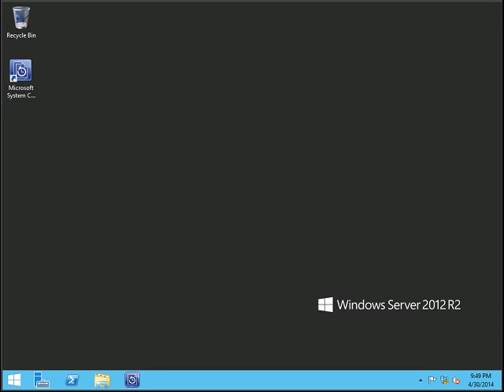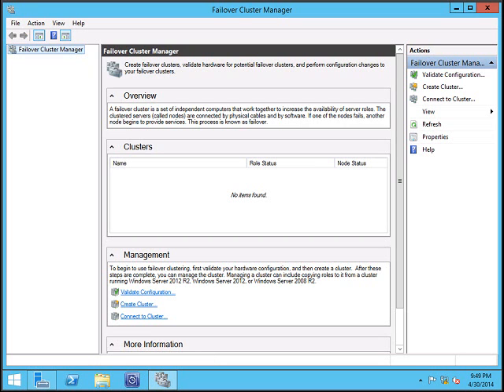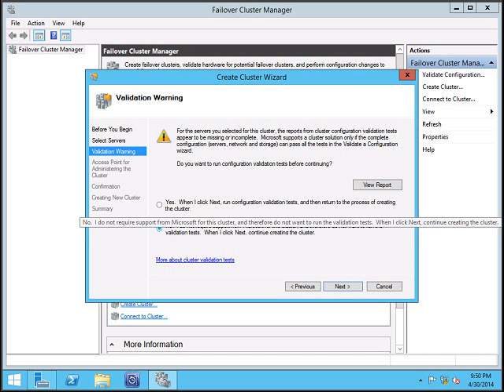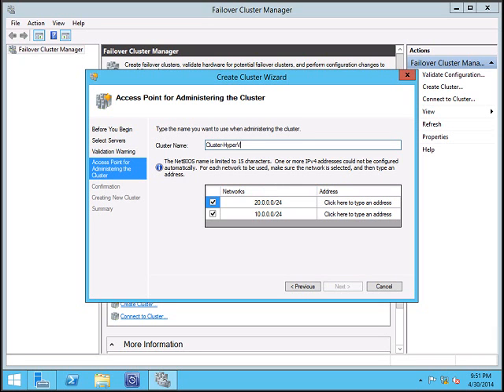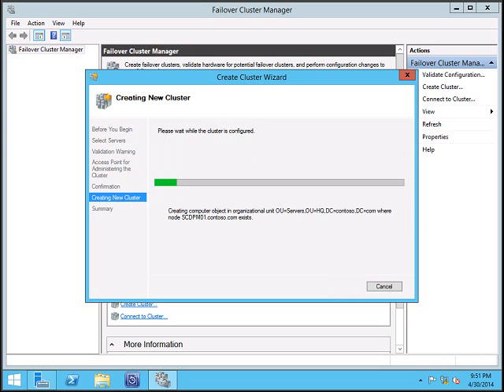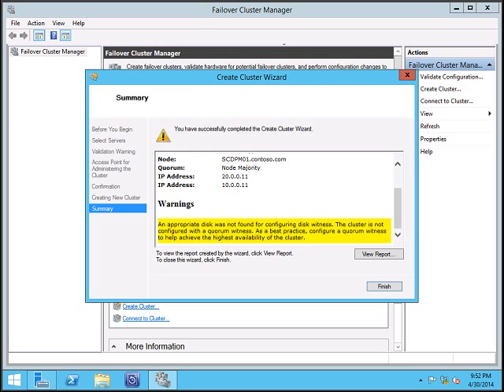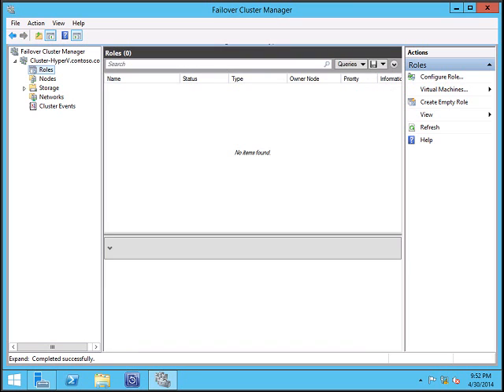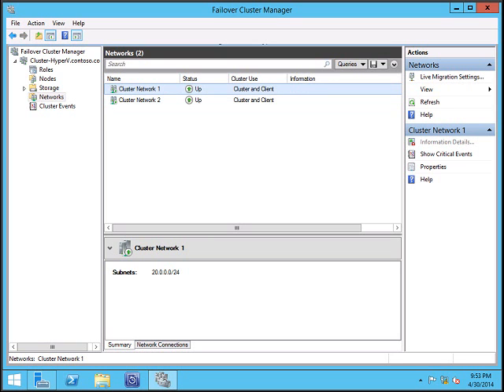Creating Windows 2012 R2 Failover Cluster Step by Step